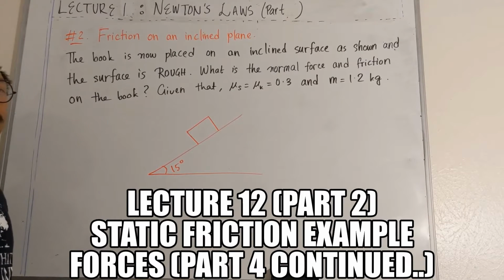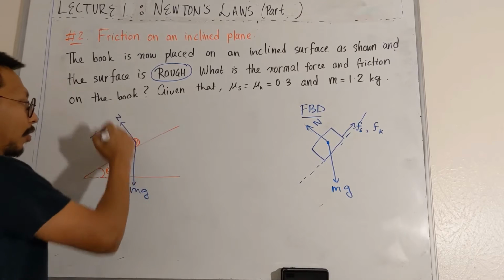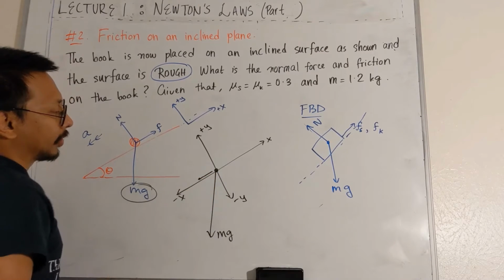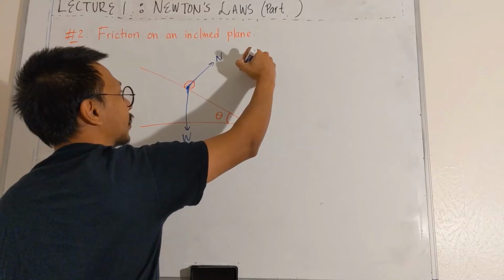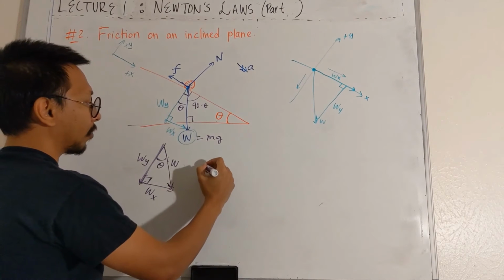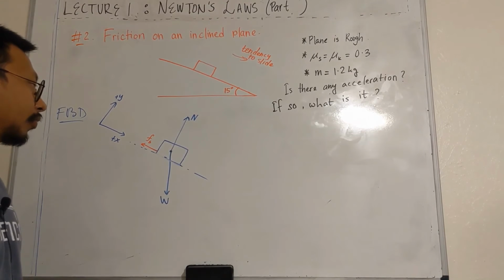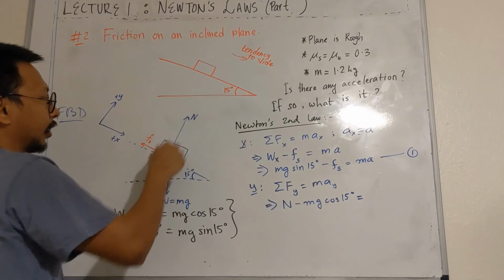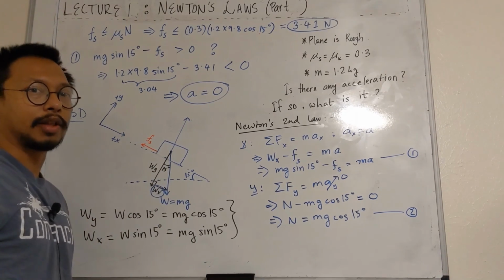Lecture 12 Part 2 - Types of Forces (Part 4) Continued..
Continuation of our discussion on normal forces, coefficient of friction and objects on an inclined surface.